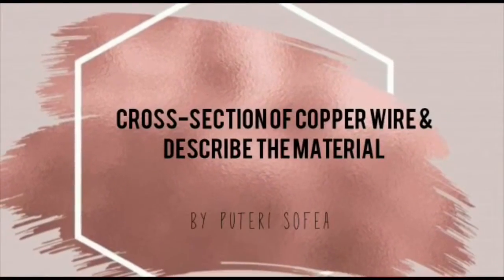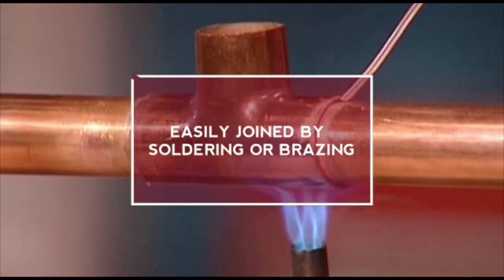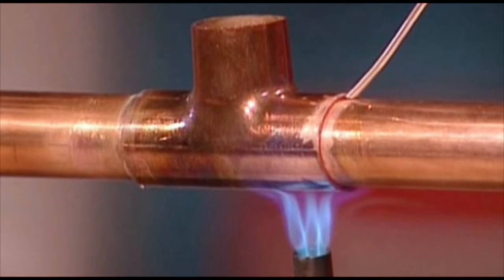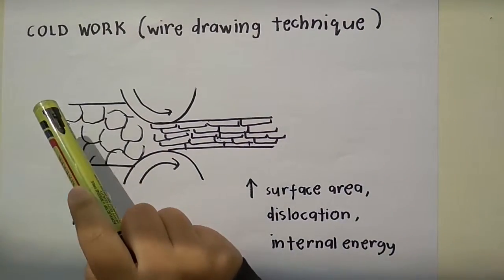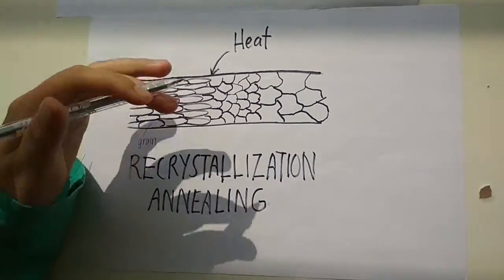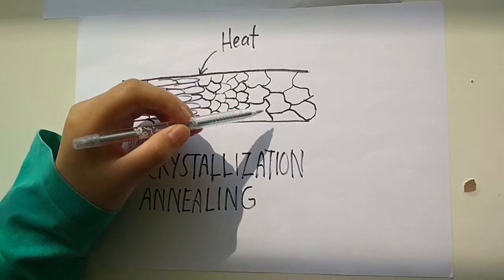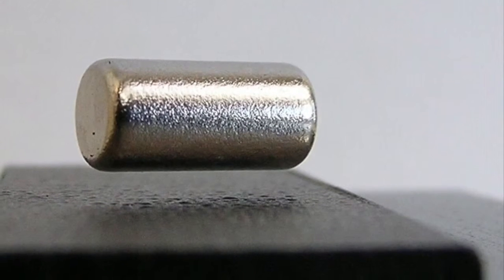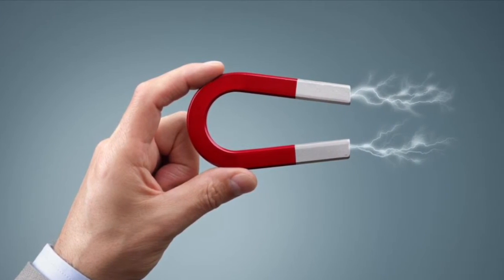Structure of Copper Wire for Electrical Appliances